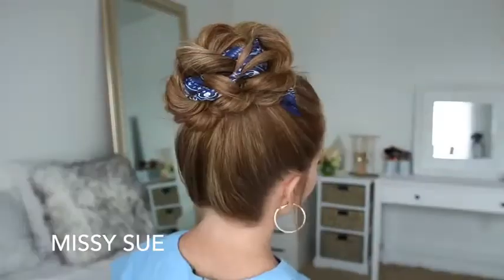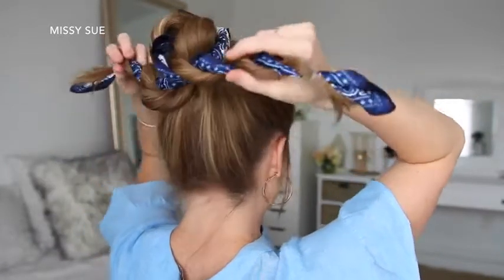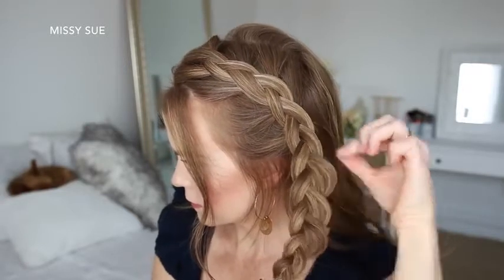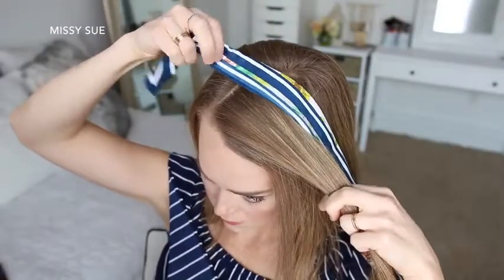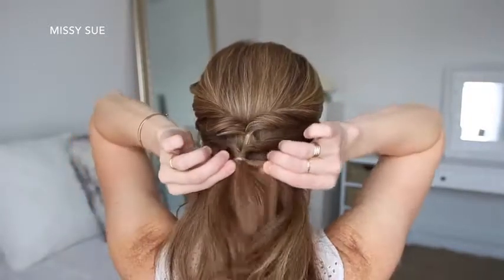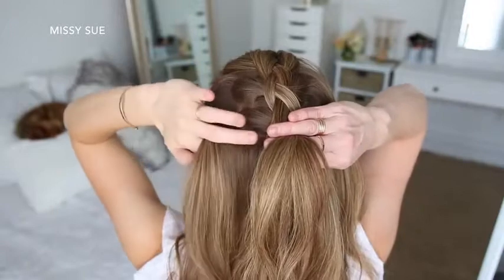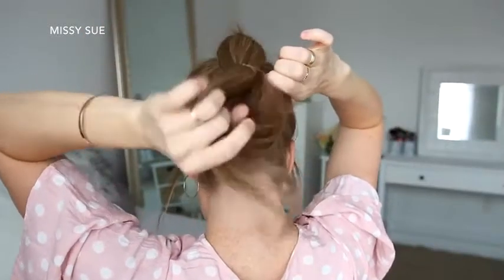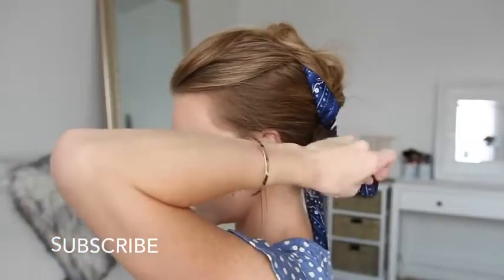Hair styles , تسريحات الشعر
تسريحات جميله للشعر
إن كنتِ من صاحبات الشعر الطويل، فيمكنك جمع جميع أجزاء شعرك بطريقة متداخلة وملفوفة حول الرأس، وتزيينها بطوق الشعر الناعم بإحدى ألوانك المفضلة لخيار مرح وبسيط، أو الظهور بتسريحة الـ"كعكة" التقليدية، وترك خصل من شعرك منسدلة بشكل مموج مع ربطات الشعر المختلفة بأنواعها، أو التجمل بتسريحة الكعكتين بالضفيرة الفرنسية أو التقليدية لمظهر شبابي مرح، كما يمكن ربط جميع الشعر بطريقة بسيطة، وتضفير القليل منه لإضافة المرح على إطلالتك البسيطة.
تحتار الكثيرات من الفتيات صاحبات الشعر القصير في تسريح شعرهنَّ، ولَهُنَّ جمعنا عدة خيارات، أبرزها تسريحة الكعكتين البسيطة مع سدل أجزاء من الشعر لمظهر شبابي، أو ربط كعكة صغيرة مع ترك بقية الشعر منسدلًا، أو التزين بضفيرة مرفوعة وعصرية.

تبحث الفتيات عادة عن تسريحات الشعر المَرِحَة، التي تضيف لاطلالتهم الجمال